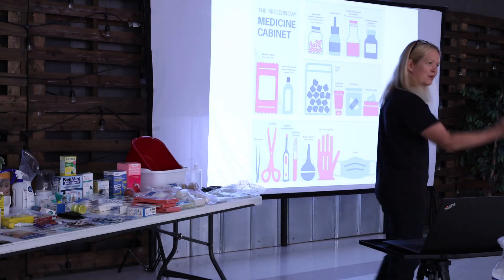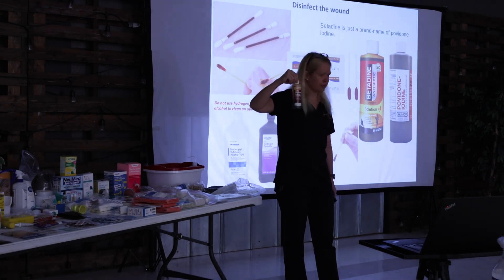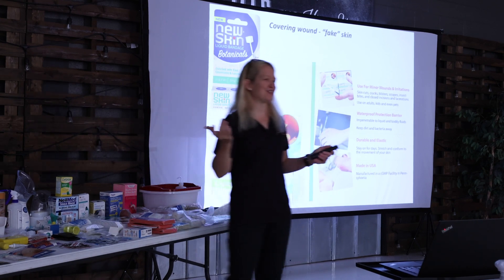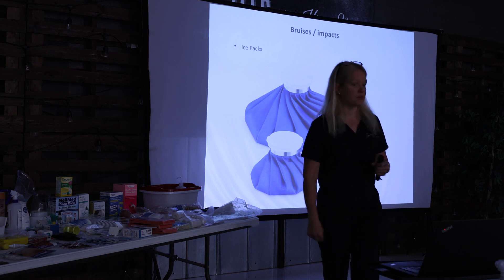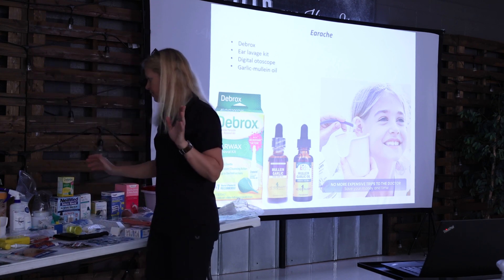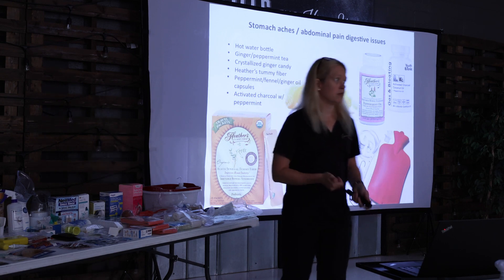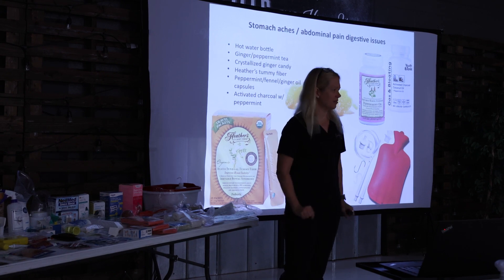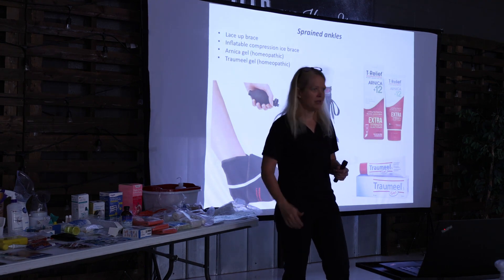Building A Home Medicine Cabinet